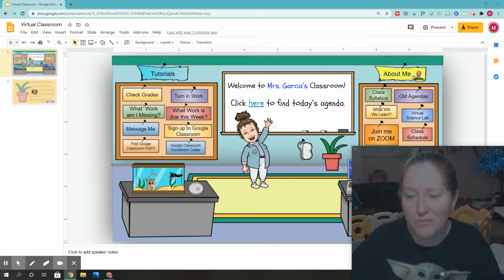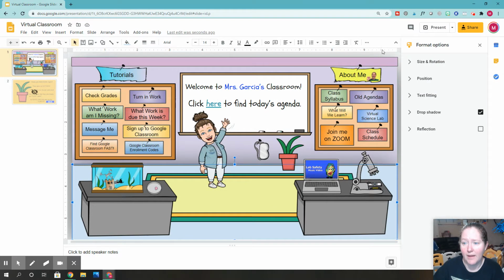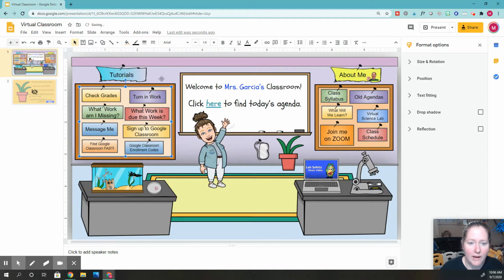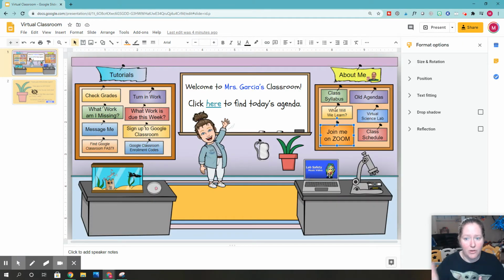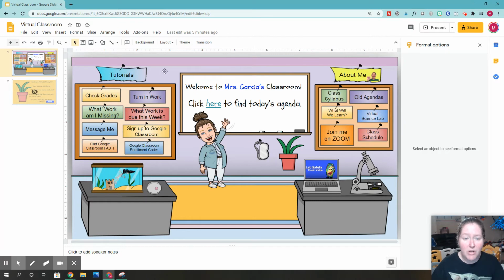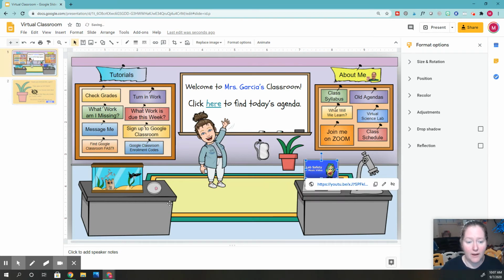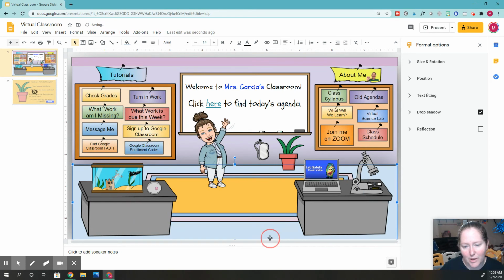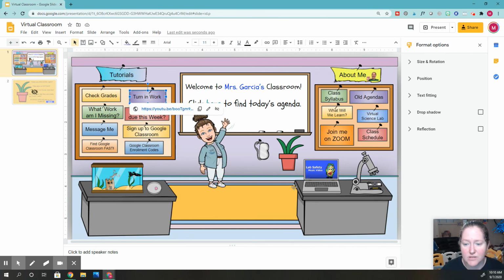Everything You Can EDIT in My Virtual Classroom Which You Can DOWNLOAD for FREE ON TPT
This is a tutorial showing teachers everything they can EDIT in my FREE VIRTUAL CLASSROOM that is available on TPT.  In the video, I show teachers how to edit the colors, resize images, and more.  Make this virtual classroom yours today!

OTHER HELPFUL YOUTUBE VIDEOS

Which LINK to Use When You Post Your Virtual Classroom so Your Students Can't EDIT IT

How to Prevent Your Google Slides from Advancing to the NEXT SLIDE Unless you Click On An Object